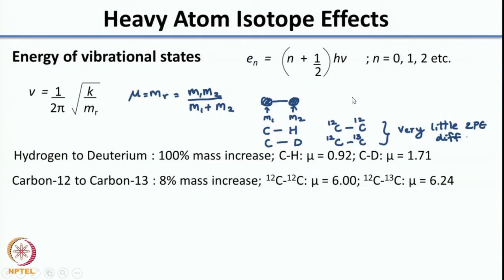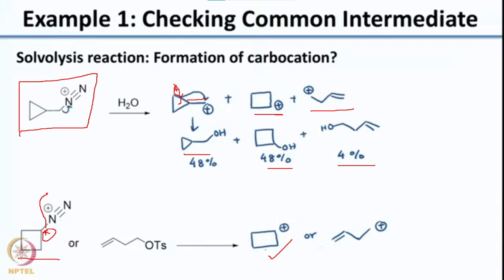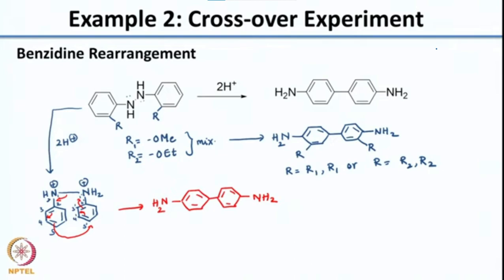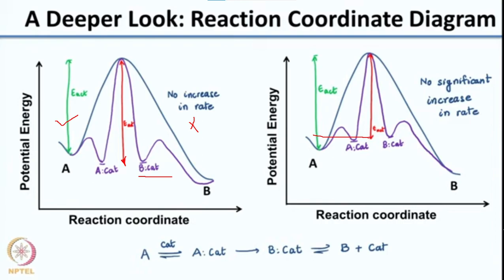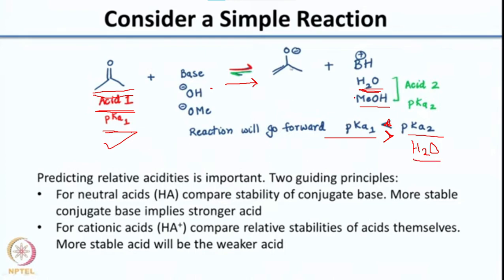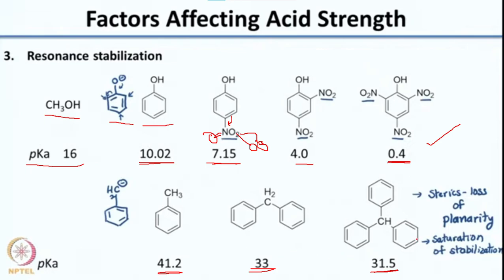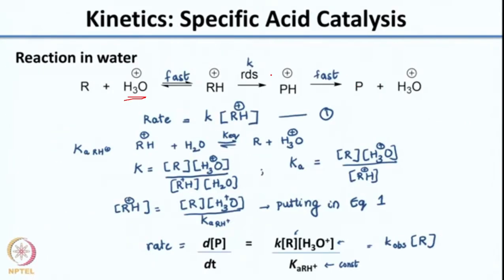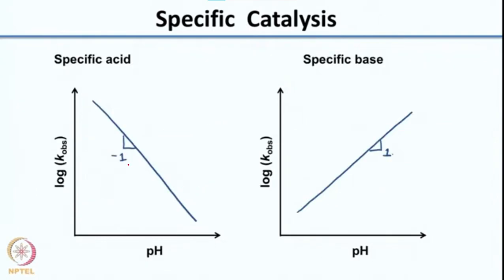week 6 - Mechanism in Organic Synthesis NPTEL live session.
In this video I have discussed the concepts and question based on NPTEL course Mechanism in organic synthesis.